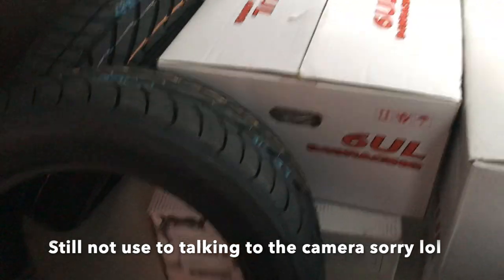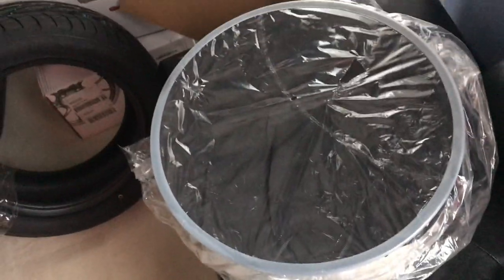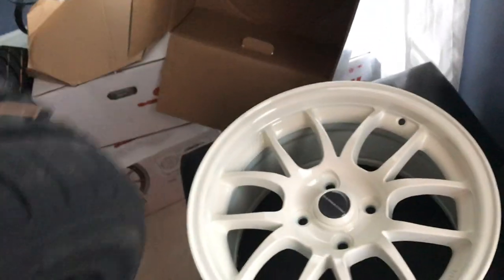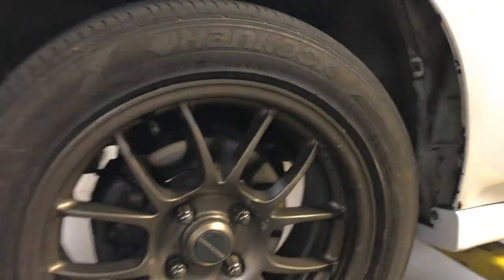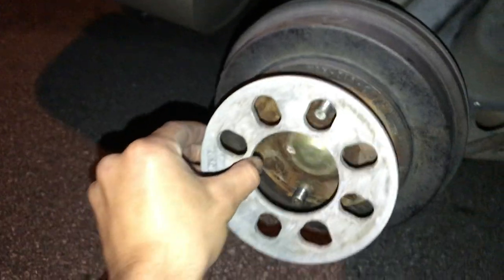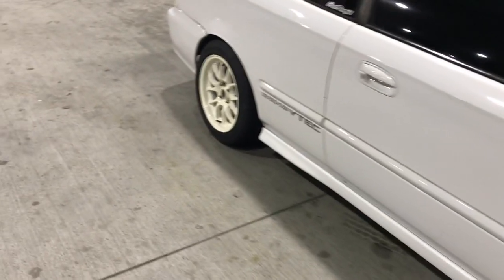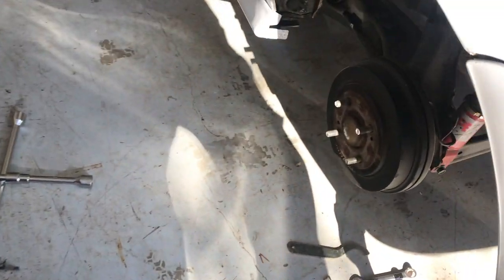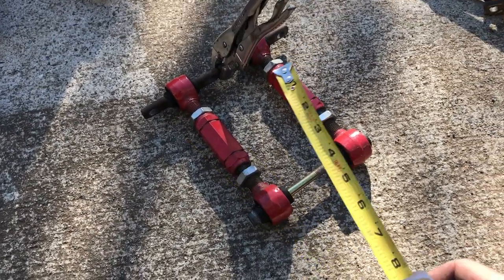Civic Gets Fire Wheel Set Up!!!🏁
In this video the Civic gets 949 Racing Wheels, Nitto tires, Skunk 2 camber arms and A alignment.

Link to Lip